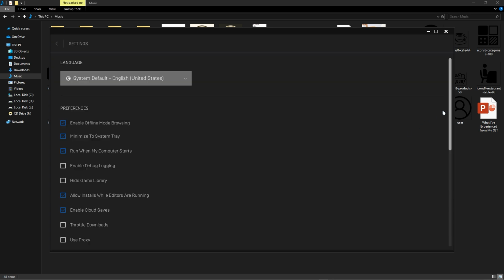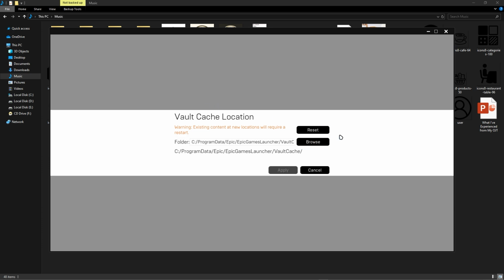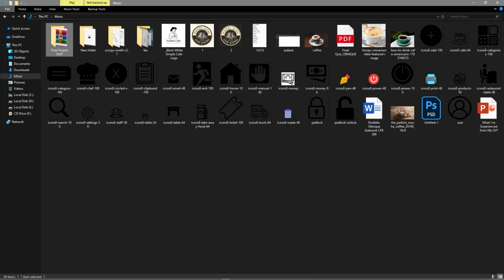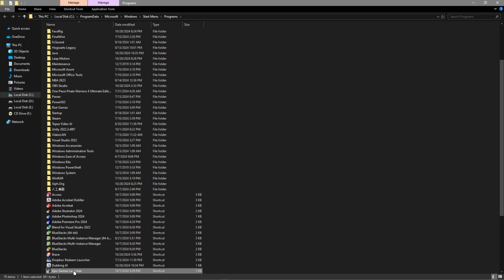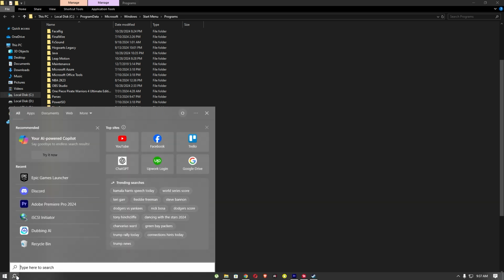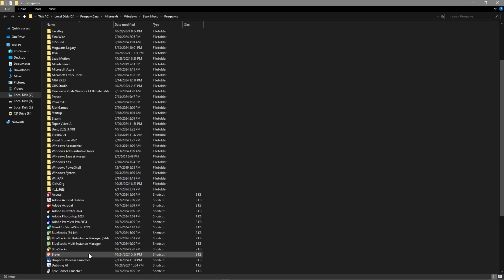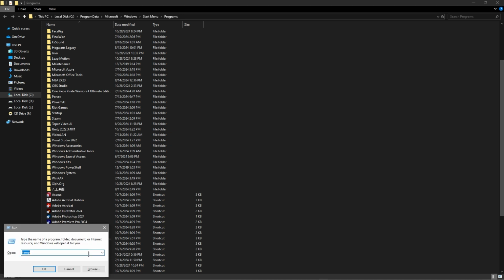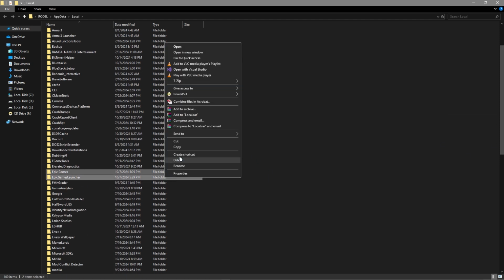How To Fix Fortnite Unavailable On Epic Games Launcher 2025! (EASY FIX)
In this video, I am going to show you how to fix the Fortnite unavailable issue on the Epic Games Launcher in 2025. If you are seeing the unavailable message when trying to access Fortnite, this full guide will walk you through all the solutions to get Fortnite up and running again.

0:00 INTRO
0:05 FIX FORTNITE UNAVAILABLE